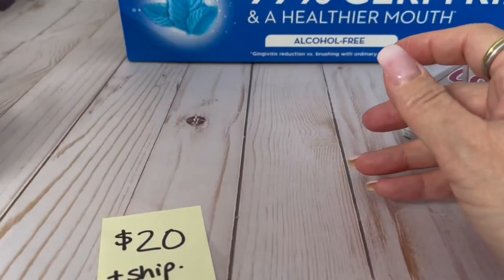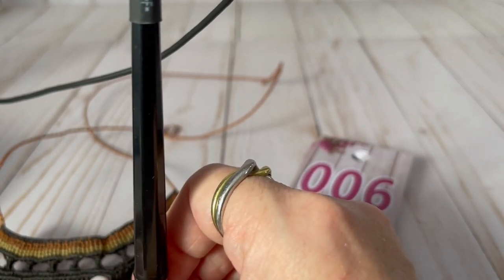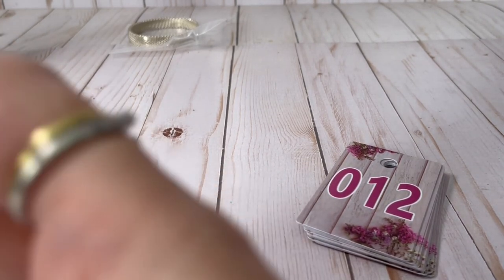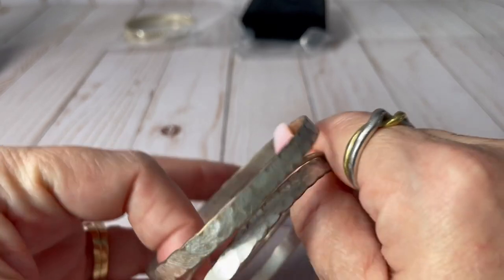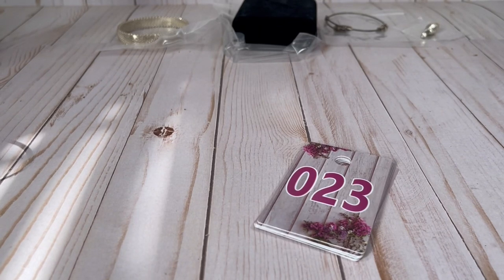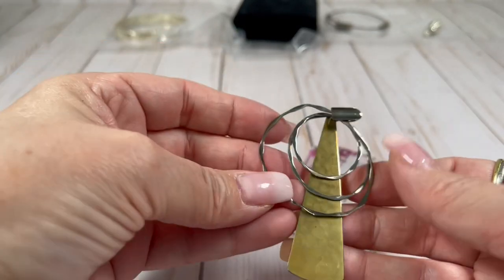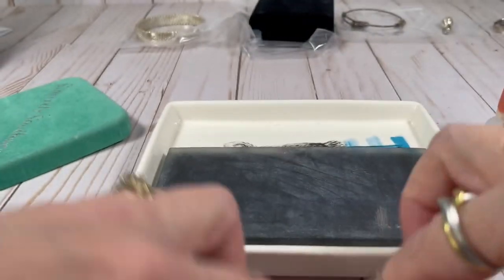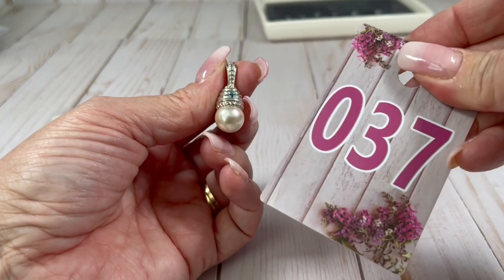Mystery Monday- the steals of deals jewelry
It’s Mystery Monday. What will we spin on the wheel? Jewelry sale

We didn’t spin. Lol

TO PURCHASE:
1. Check the sold list to see if your item is still available.  The sold list is the top comment in the comments section.

- your name and address for shipping
- the number(s) of the items you want to buy

Here’s what will happen next.  I will email you an invoice from PayPal if you want to pay with PayPal or from Square if you want to pay with a credit card.  Open the invoice email and you will be promoted to pay.  I will send out your goodies.  I invoice on Fridays and ship on Mondays.

I do ship internationally.

How to find me:
Whatnot: mymommaandme
E-Bay: my.momma.and.me
Posh: mymommaandme